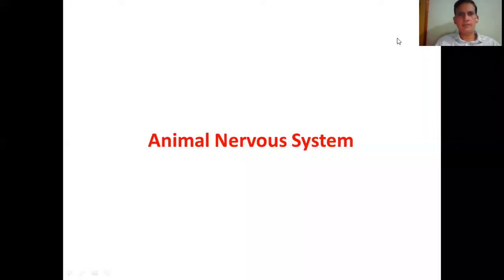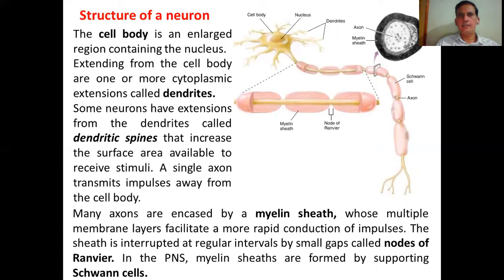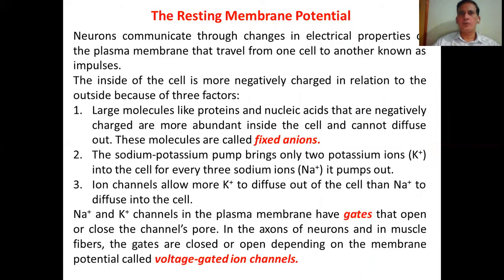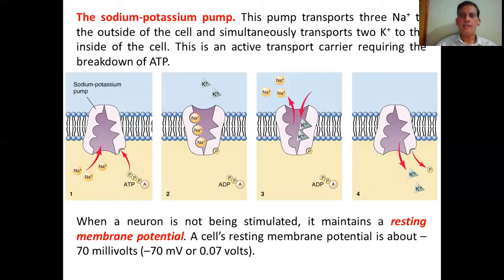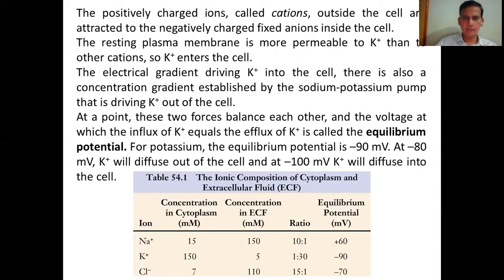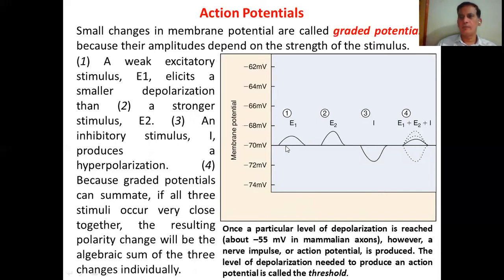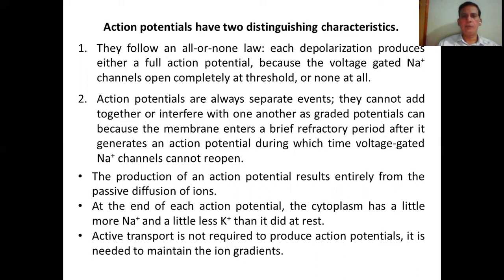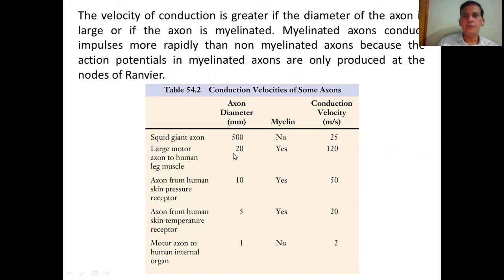Animal Nervous System 1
This lecture is about the nervous system in animals, the structure of neurons and how the impulse is generated in form of action potentials.